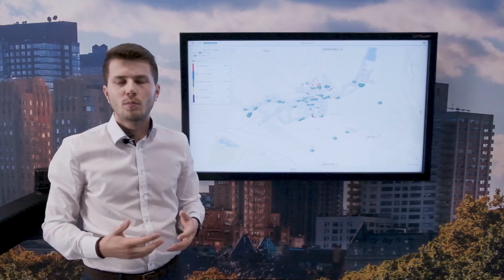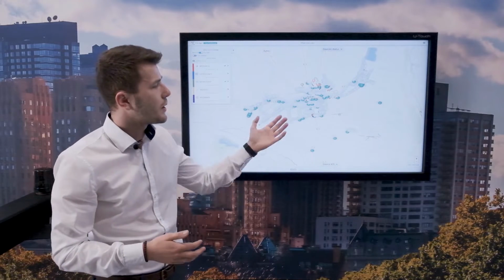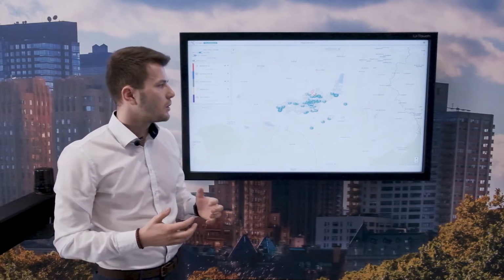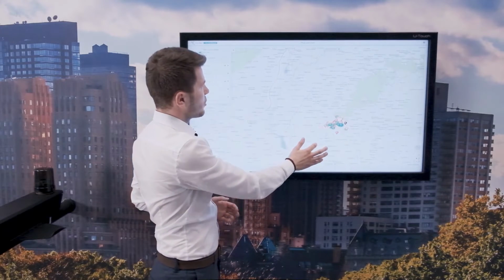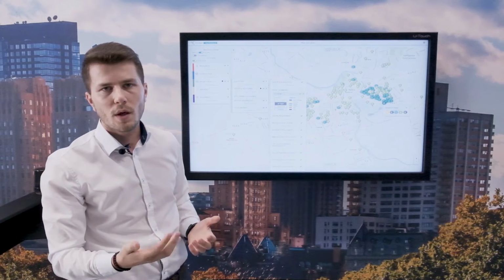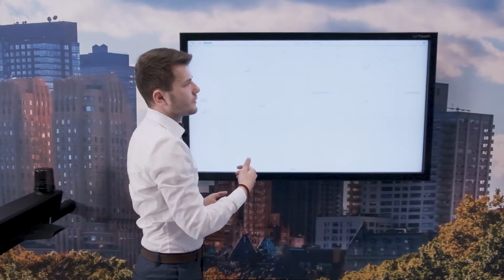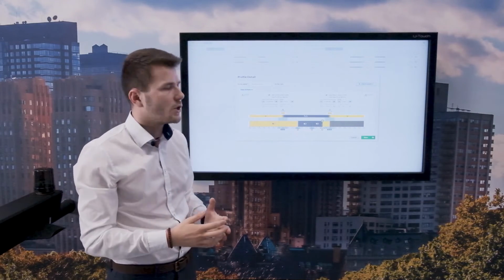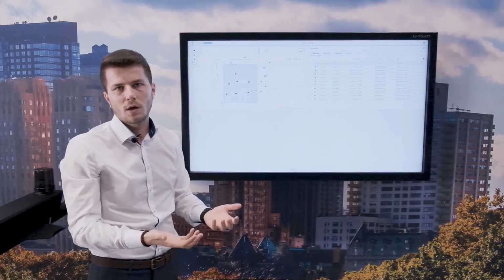Smart City Dashboard & Lighting Module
Milan Zmeko
IoT Development Manager